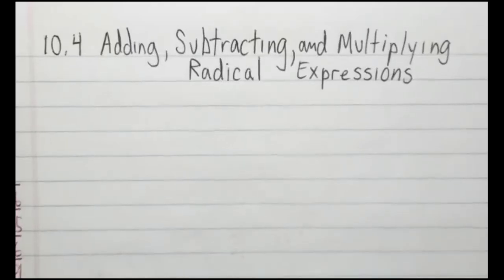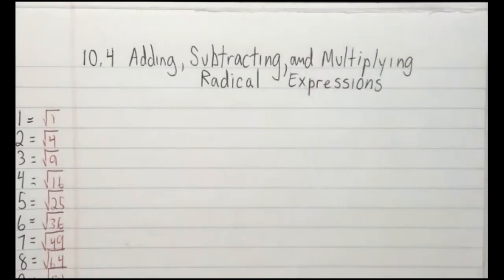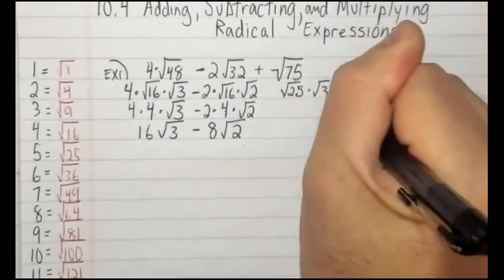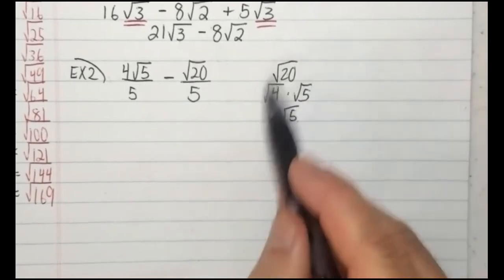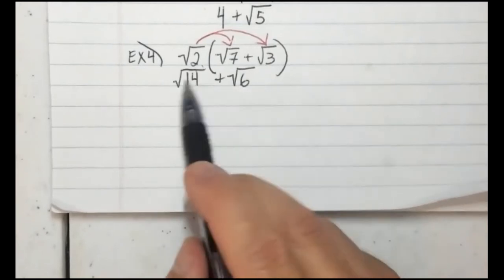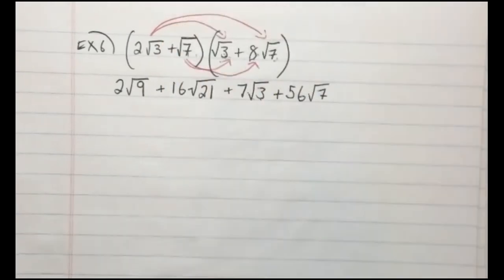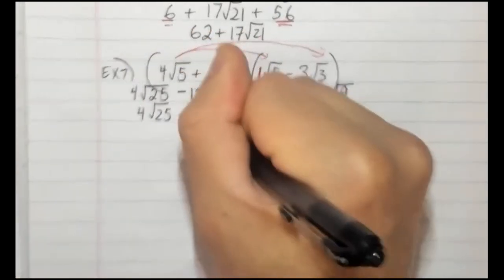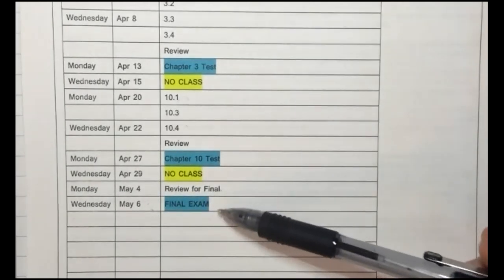Intro to College Math 10.4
10.4 Adding, Subtracting, and Multiplying Radical Expressions